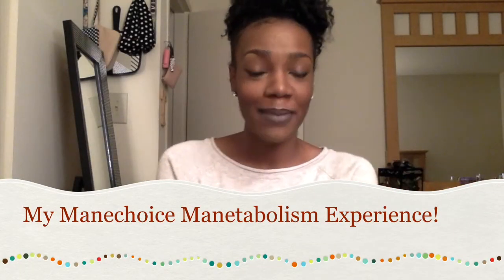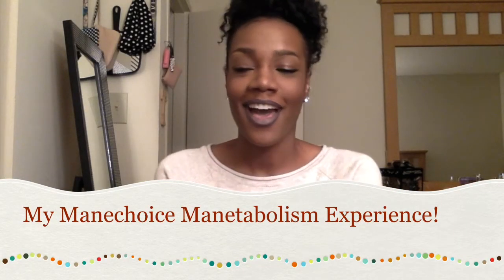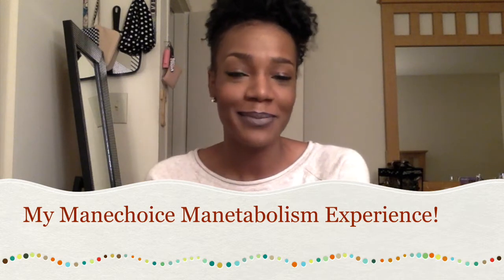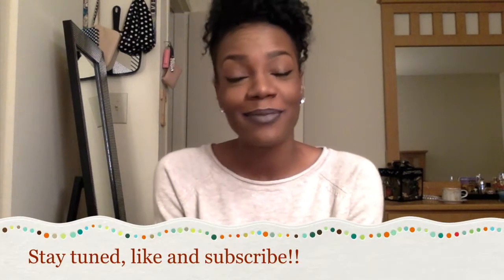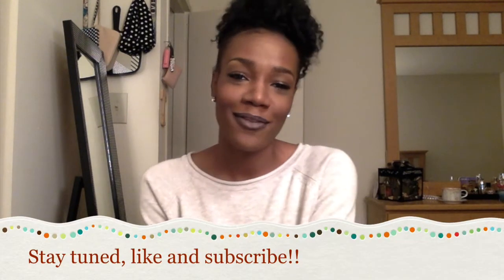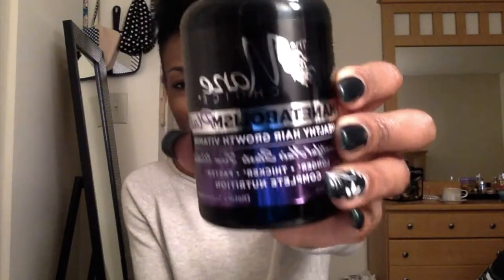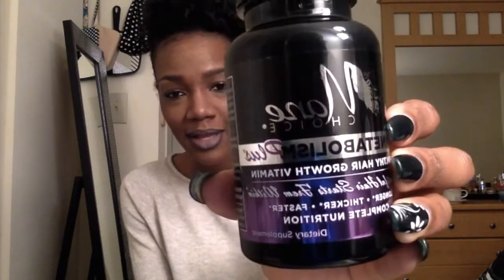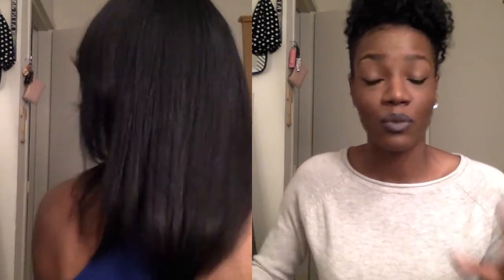Manechoice Manetabolism Review | MaxTyree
This is a review for the Manechoice Manetabolism Plus hair vitamin pills!

Pleas see below for the website information and prices.

This is just an unsponsored review that I chose to do on my own.

1 bottle/60 capsules = $25.99

Creator's IG: CourtneyAdeleye